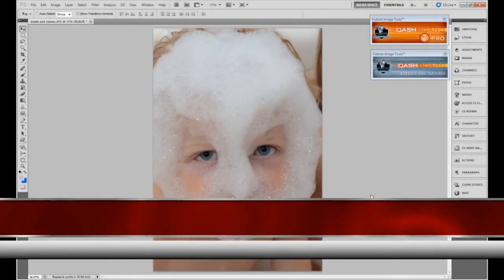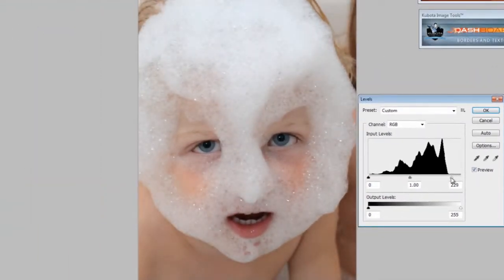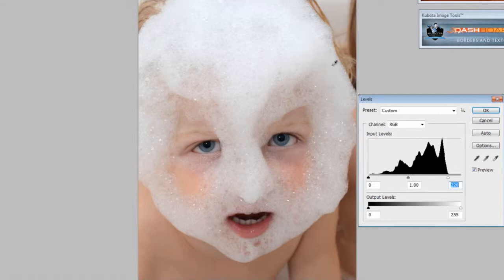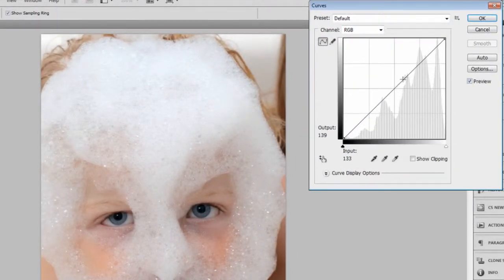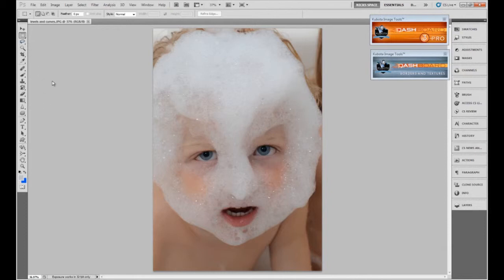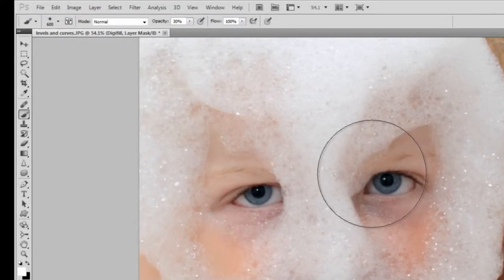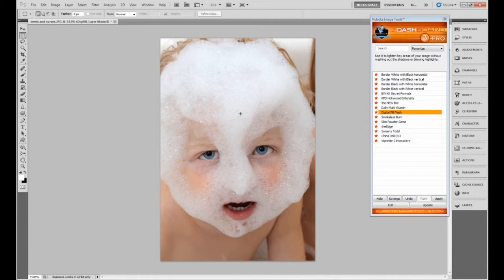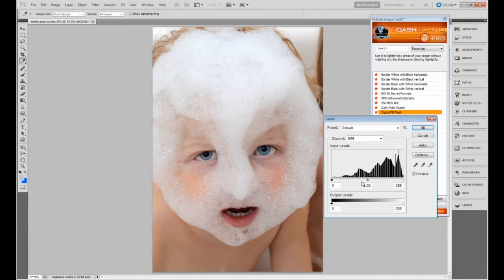Using Levels and Curves in Photoshop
Using levels and curves in Adobe Photoshop to help create a brighter image with more contrast.